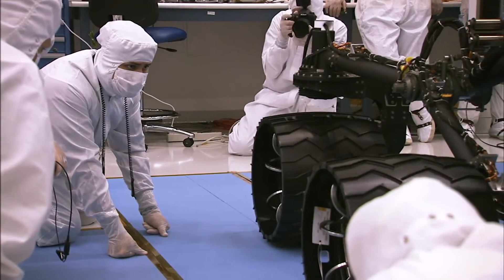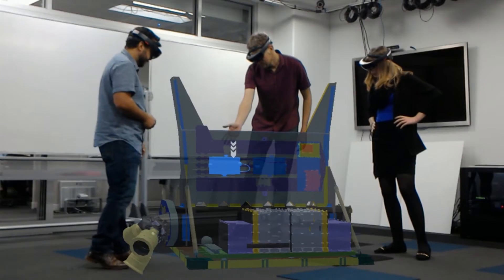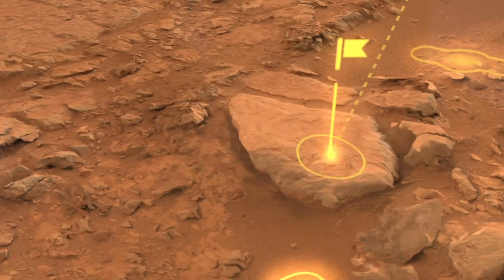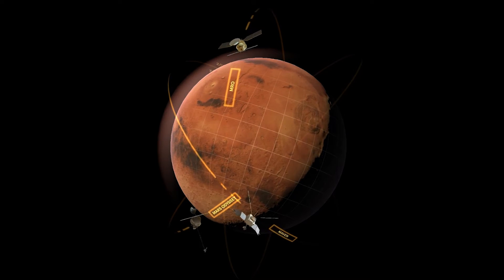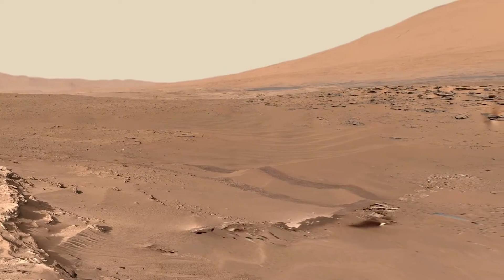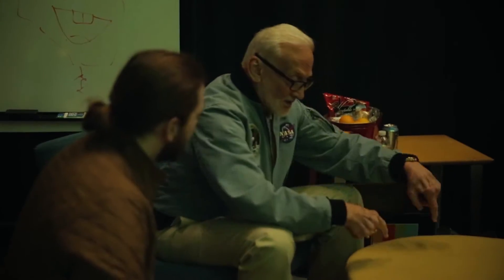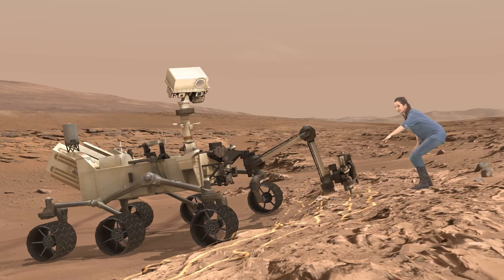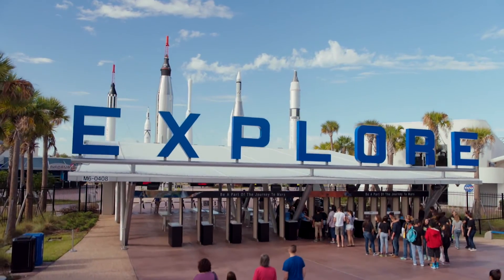Mixed-Reality Tech Brings Mars to Earth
NASA and Microsoft have teamed up to create "Destination: Mars," a guided tour of Mars using the same Hololens technology that helps scientists plan the Curiosity rover's activities.